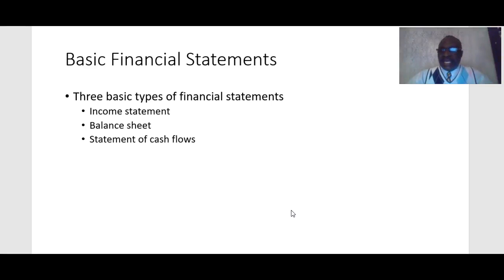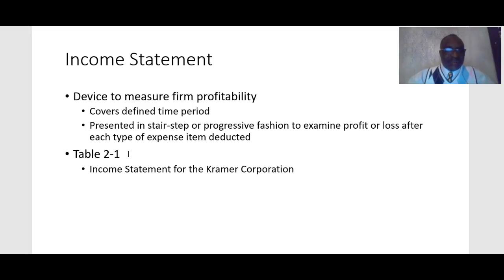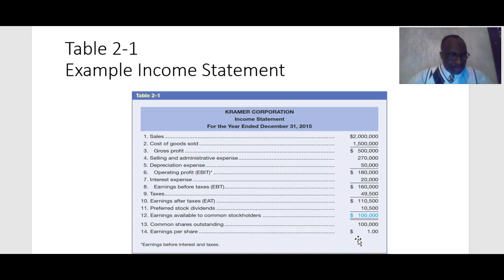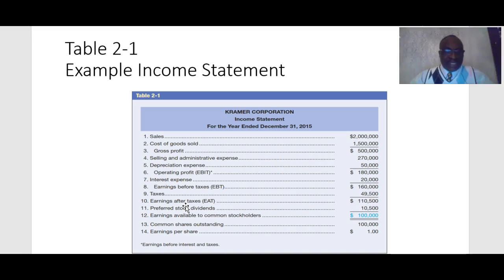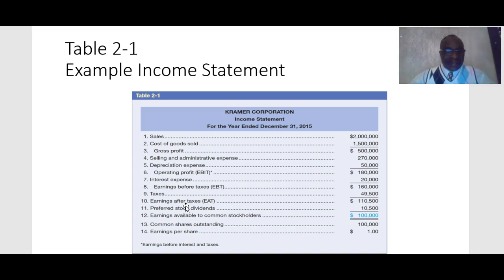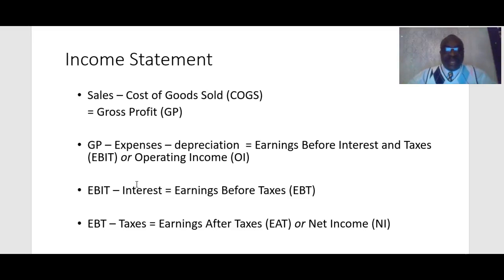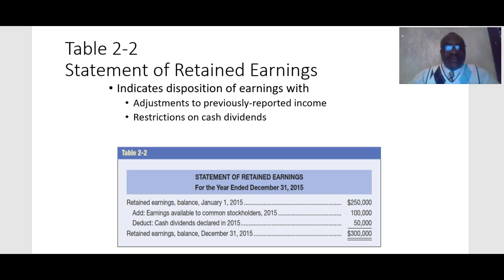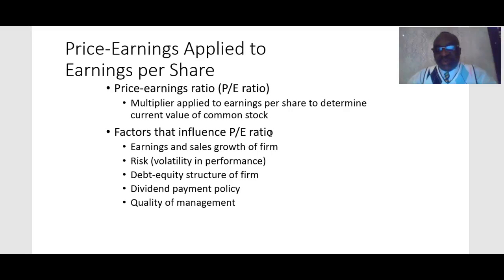Week 2 BUS 200 - Introduction - Basic Financial Statements